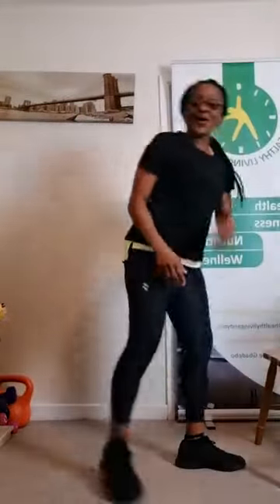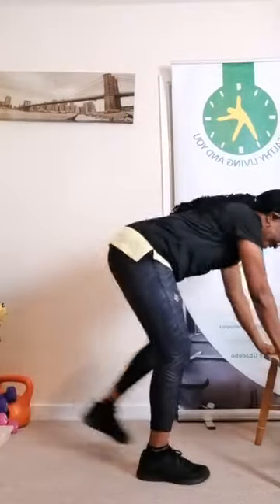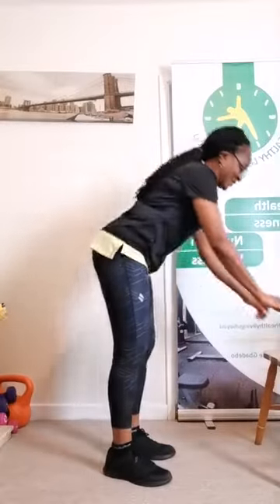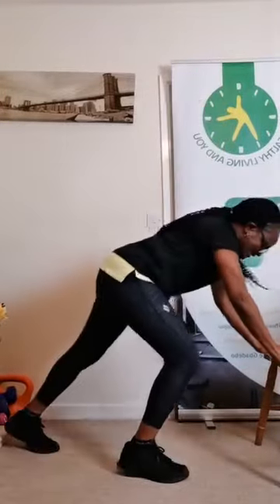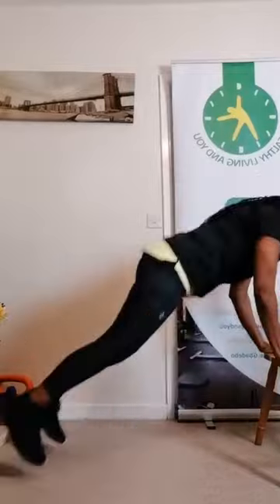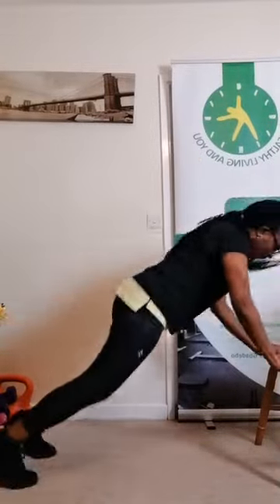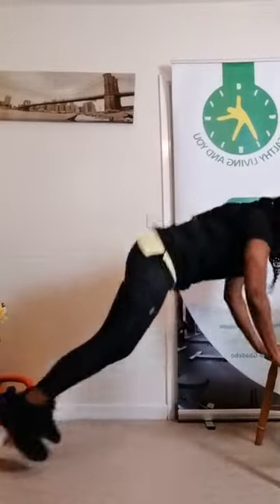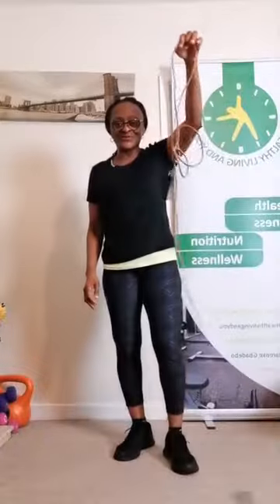Cardio HITT cardio HITT